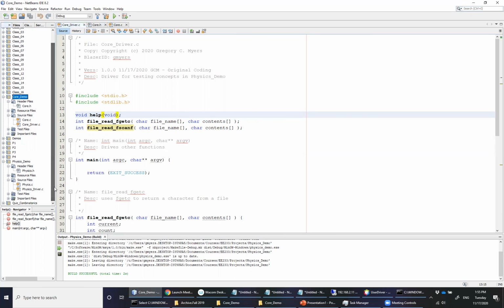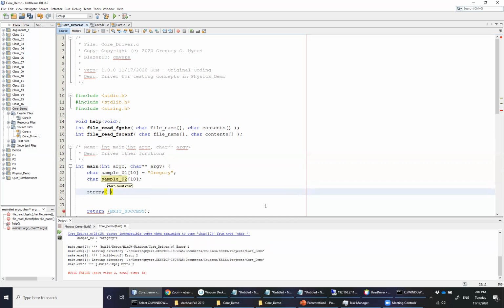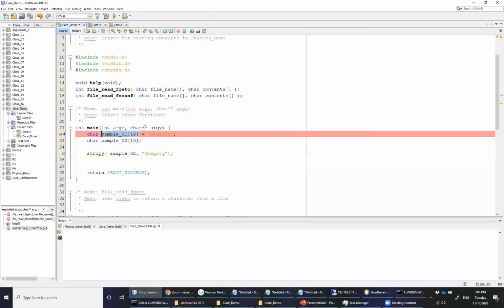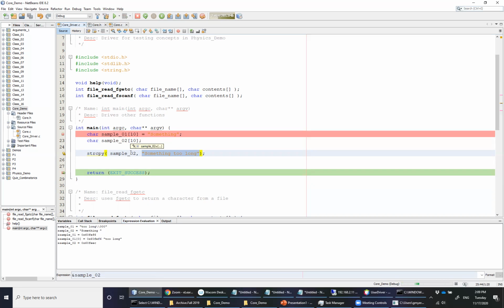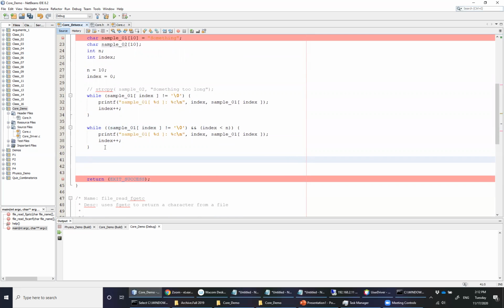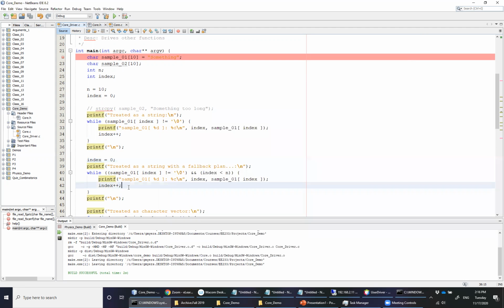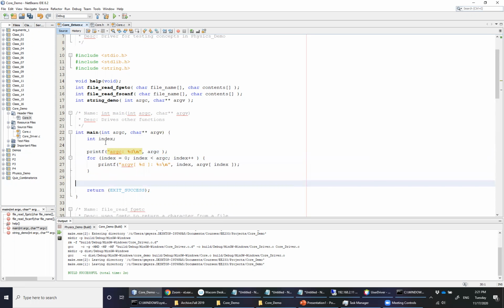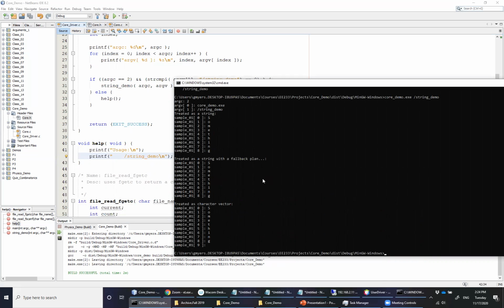Core_Demo (library setup and string_demo)